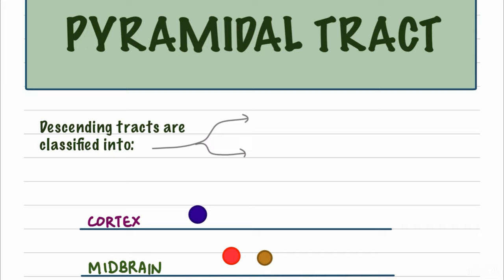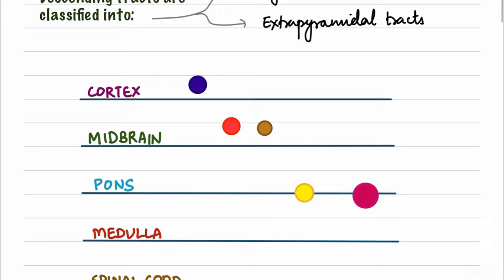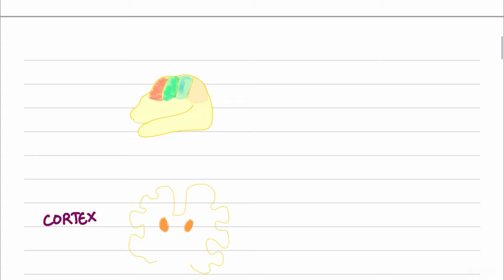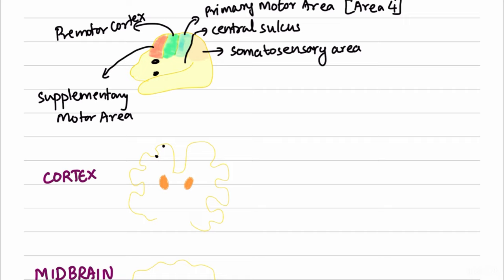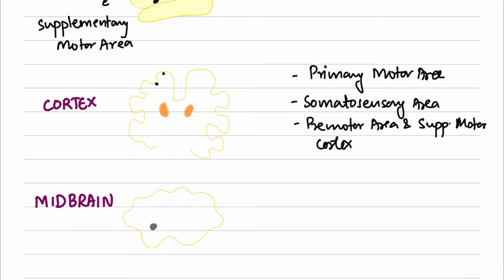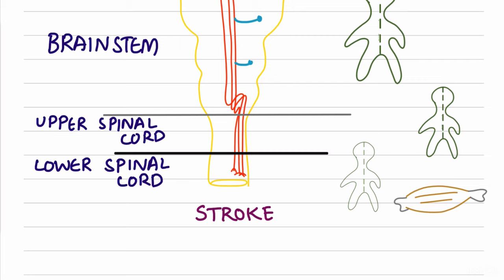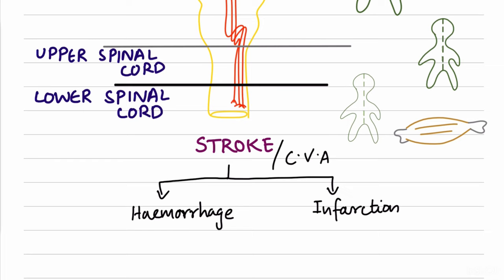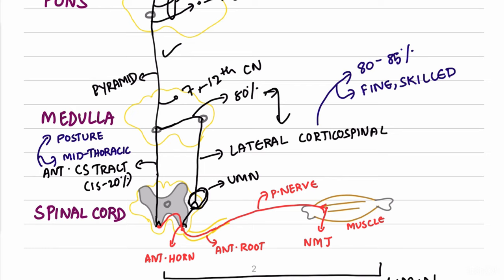Pyramidal Tract, UMN vs LMN Lesion, Hemiplegia | First MBBS | CNS Physiology | Lectures by Omer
👉 Tracts in CNS are important to know. This video covers everything about dorsal column pathway in detail.

📚 References For This Video:

Guyton Textbook Of Physiology

🎯Tuberculosis | Structure, Aetiology, Pathogenesis 🎯Hypersensitivity Reaction Type I and II 🎯Hypersensitivity Reactions Type III and IV